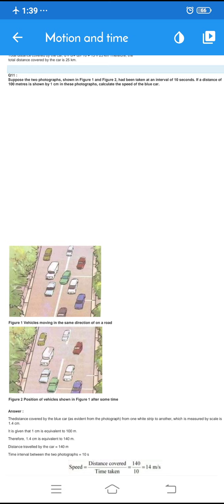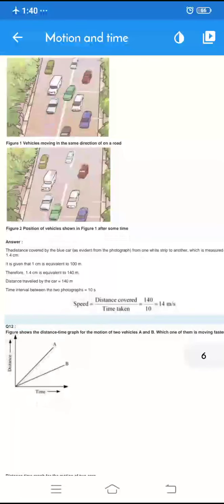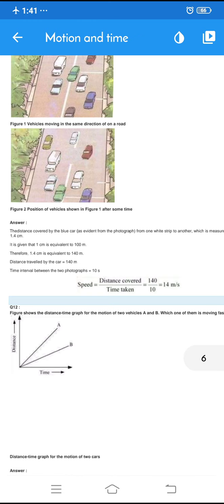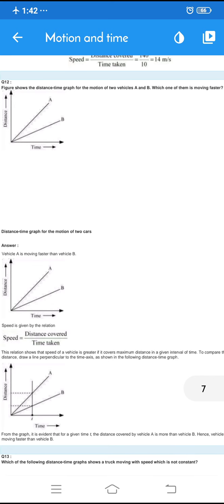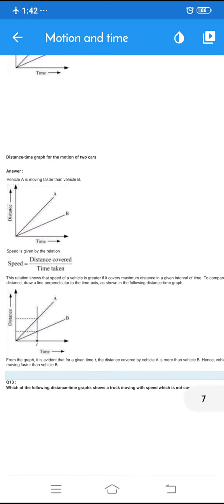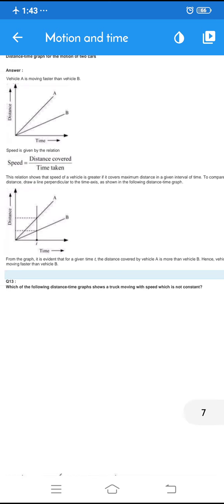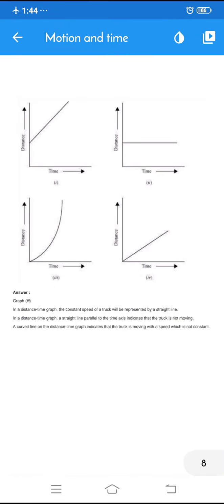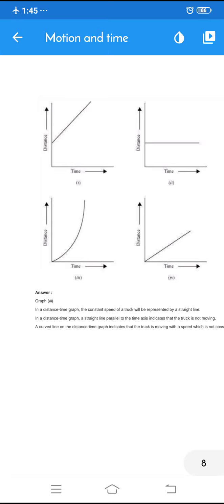CBSE_class_7_Science_Exercise(Motion and time)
Basavaraj